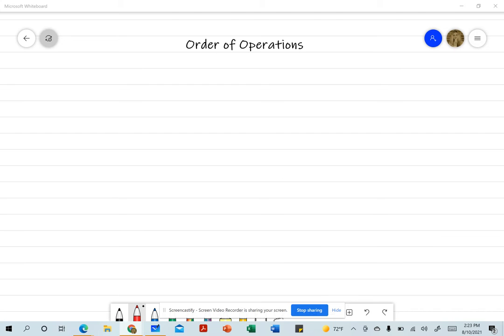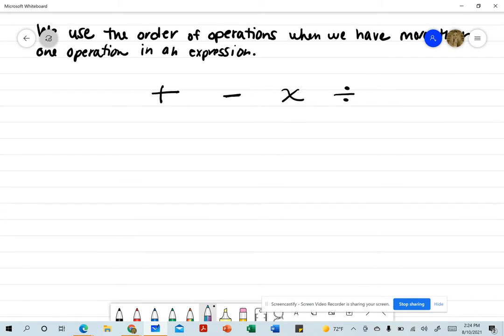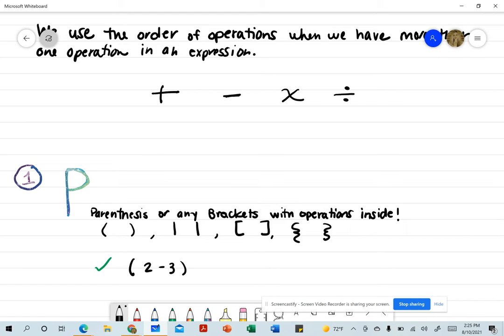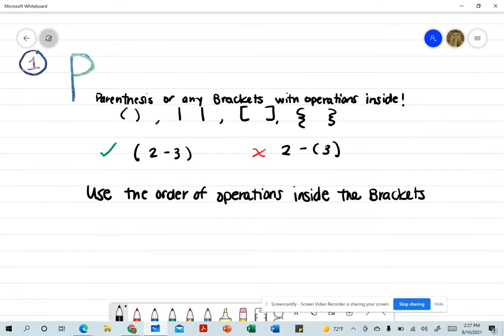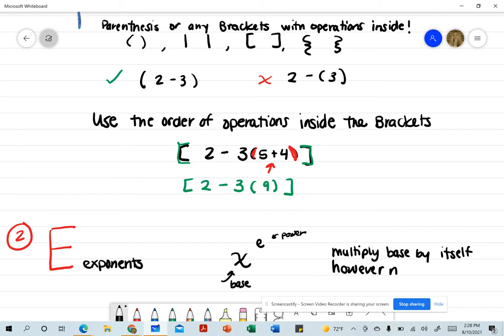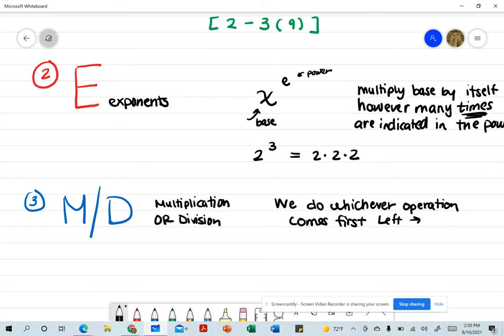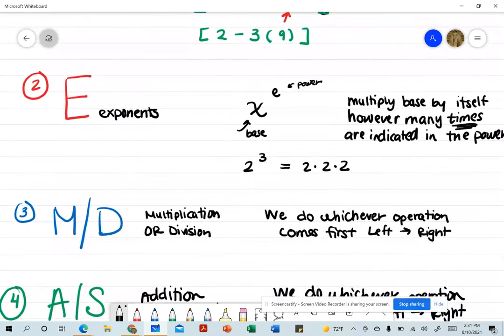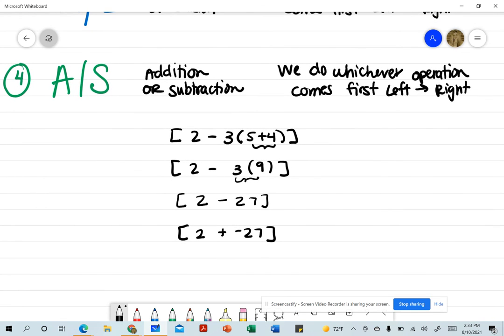Integer Order of Operations